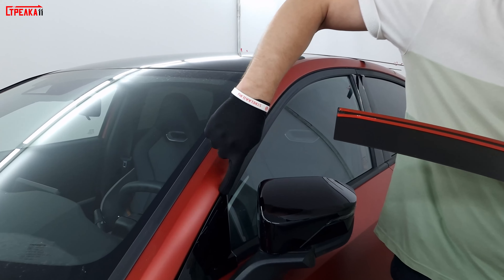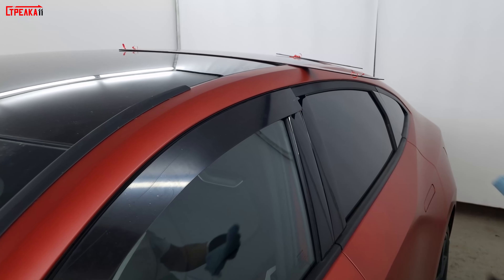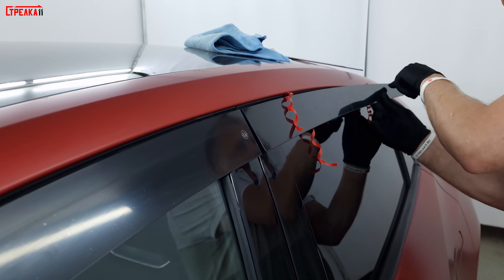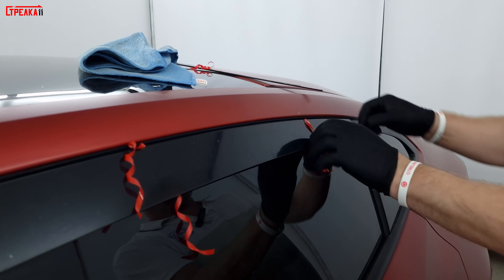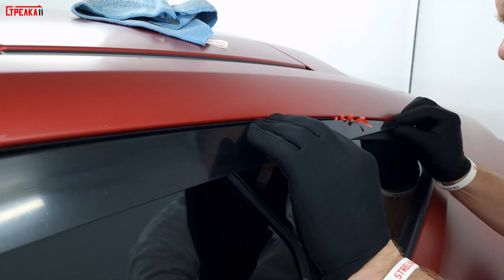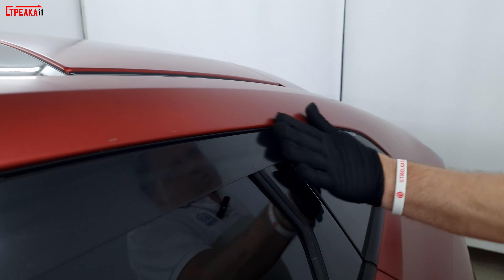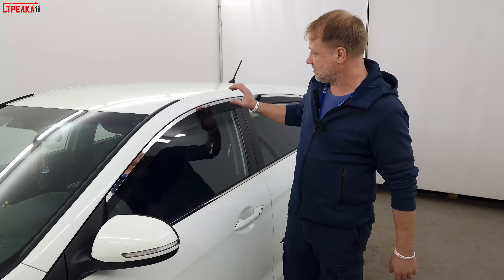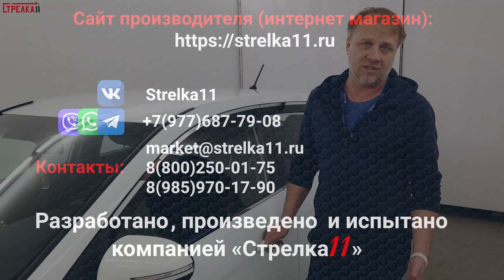Дефлекторы окон 2D - CHANGAN UNI-V (I) с 2021г.в. - strelka11.ru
Дефлекторы на боковые окна 2D для автомобиля CHANGAN UNI-V (I) с 2021г.в.